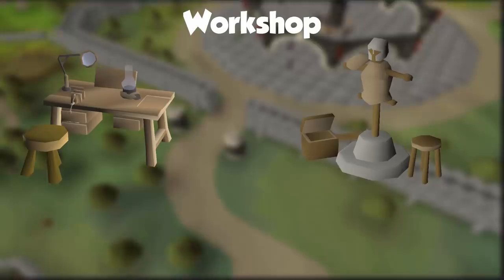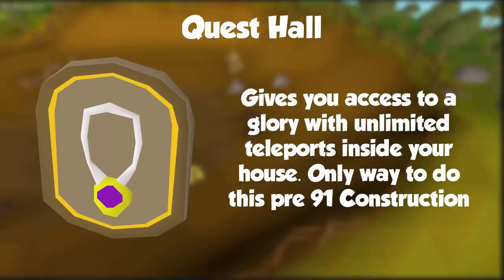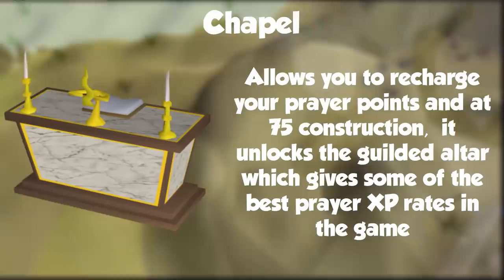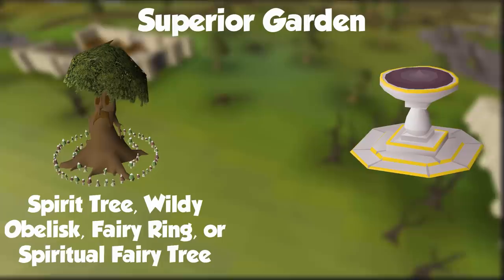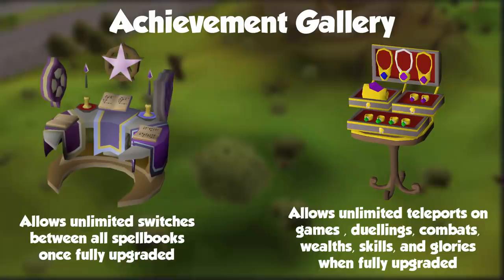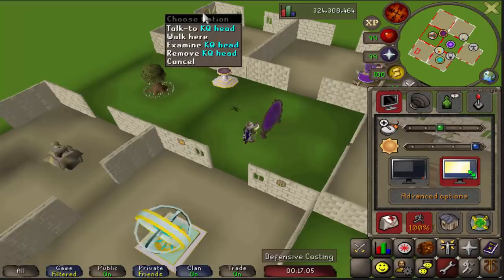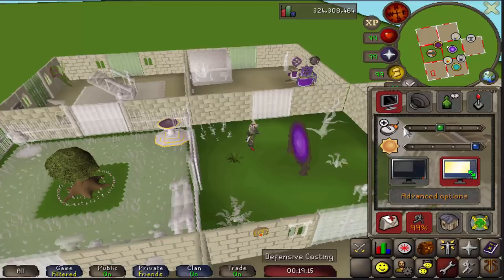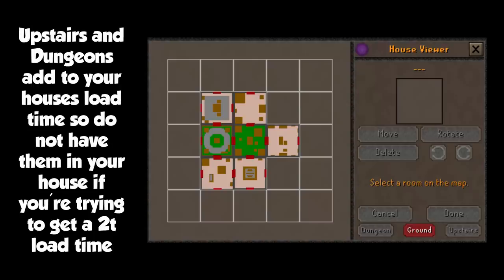How Should You Efficiently Set Up Your POH?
IF YOU NEED TO EDIT YOUR HOUSE, GO INTO BUILDING MODE AND CLICK ON THE HOUSE ICON AND ENTER VIEWER
Timestamps:
Types of Rooms to Build: 0:54
How to Set Up Rooms: 8:05
Example of My House: 8:28
How to Build the Most Efficient House: 11:14